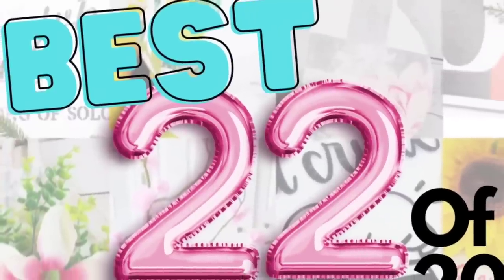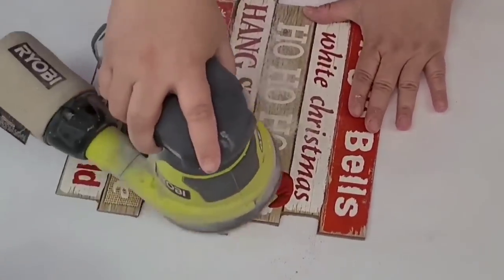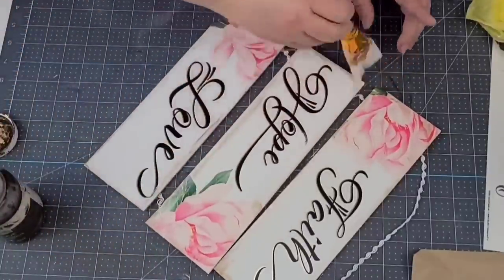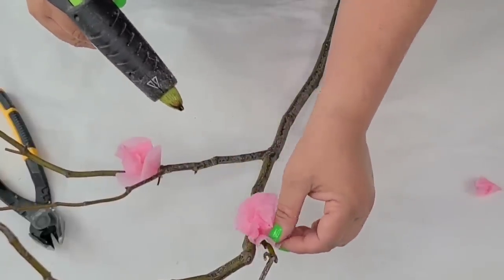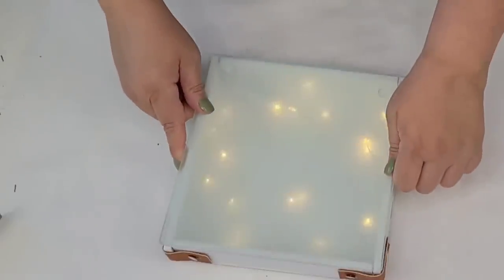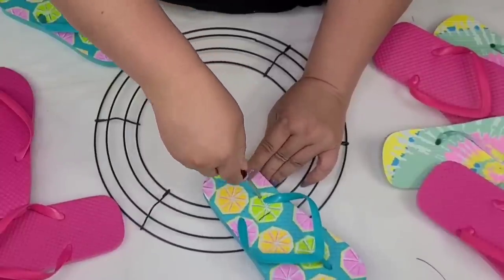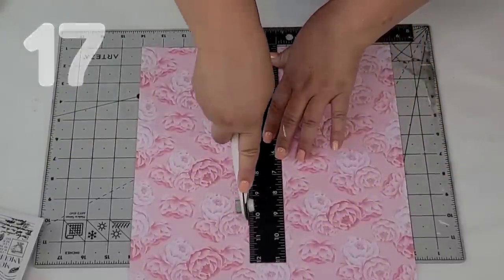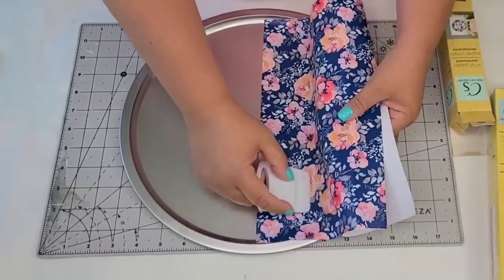🌟 Absolutely GENIUS DIY Home Decor Ideas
All these DIY Crafts are budget friendly, but not compromising in quality.